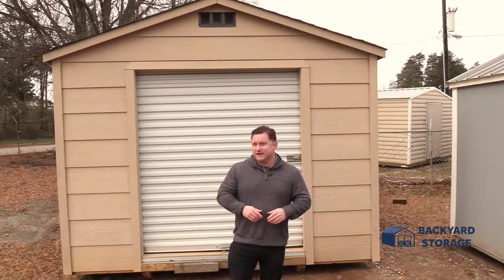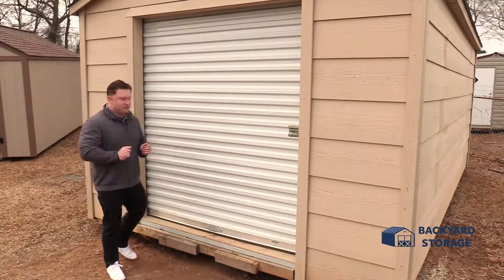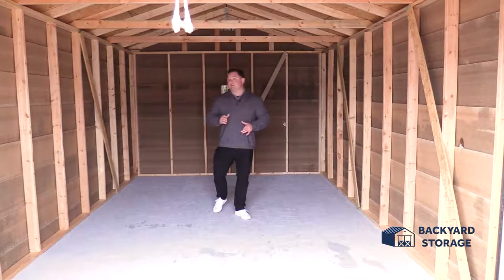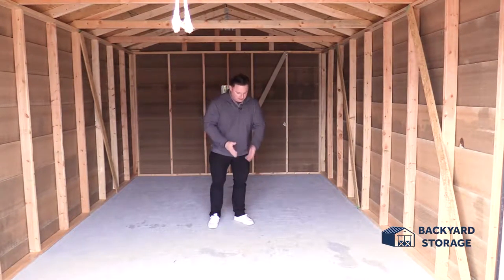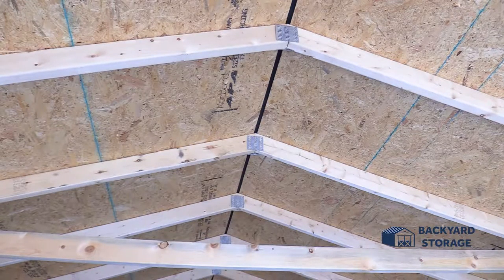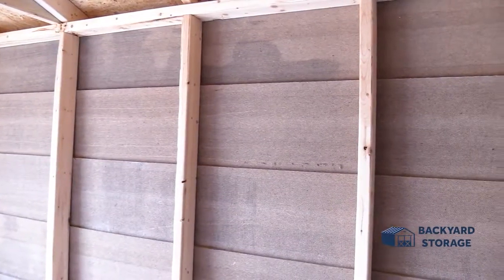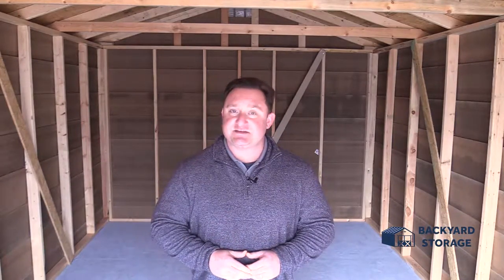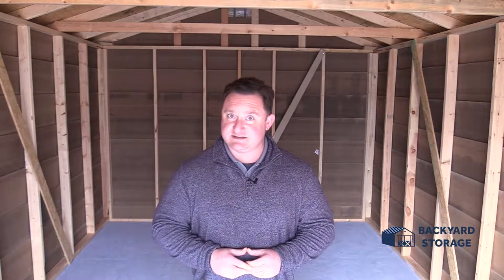GARAGE SHED - STORAGE FOR LARGER VALUABLES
Backyard Storage has a huge selection of Garage Sheds.  Garage Sheds offer a convenient way to store your larger valuables, all while keeping them safe and out of the elements.